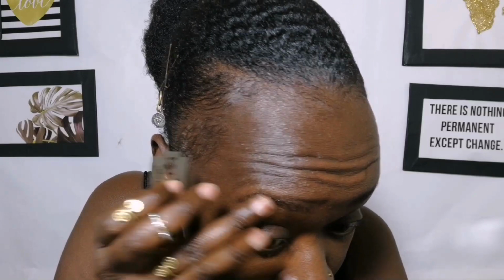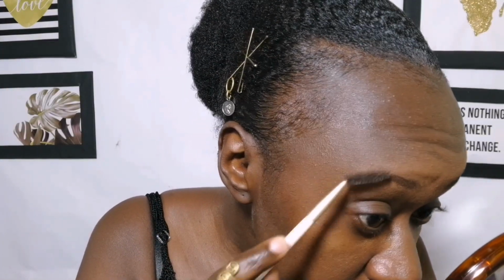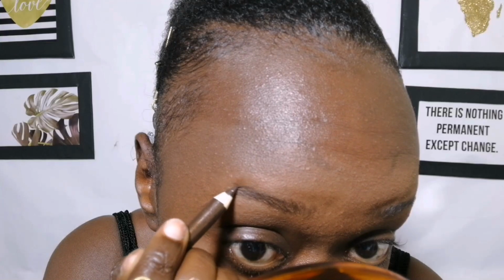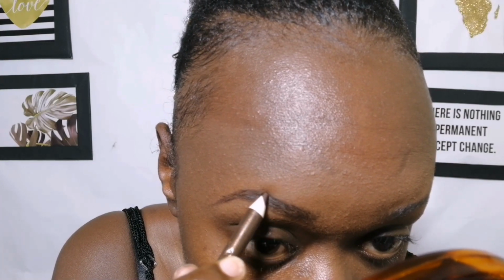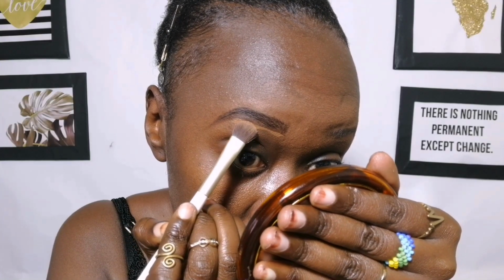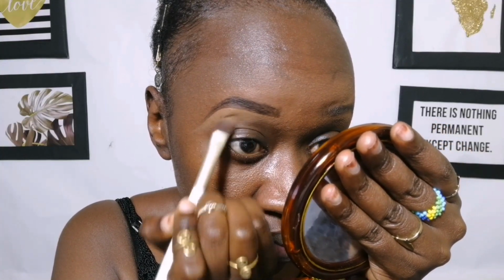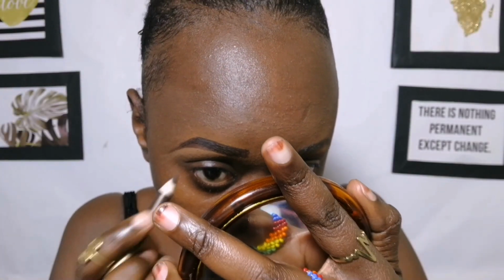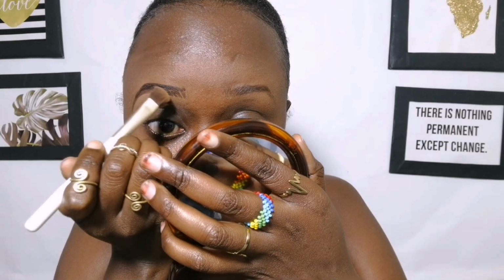How to draw eyebrows for beginners 2020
Hi guys, beginners struggle with how to draw my eyebrows well, and so did I. However, I have learnt some tips and tricks on how to draw eyebrows as beginners.
here is a detailed tutorial on how to draw eyebrows for beginners in 2020.
Products/Tools Used:
Davis eyebrow pencil number 003
LA pro concealer shade toast
Flat angled brush
Spoolie
Maybelline fitme foundation shade 360

Choose kindness and Be safe.